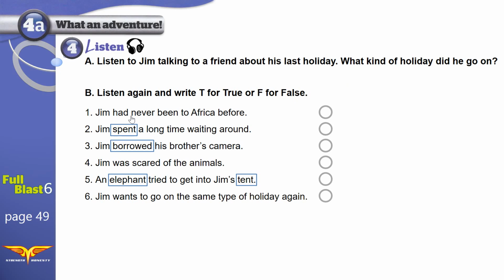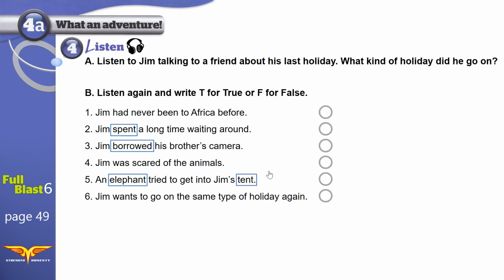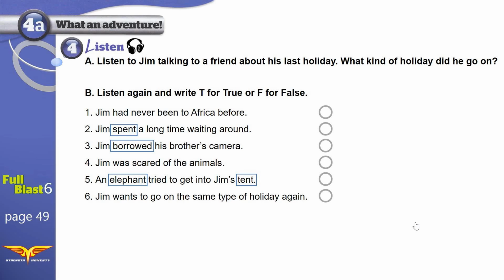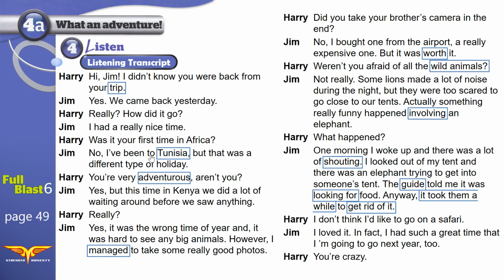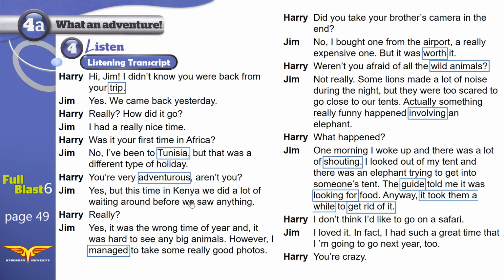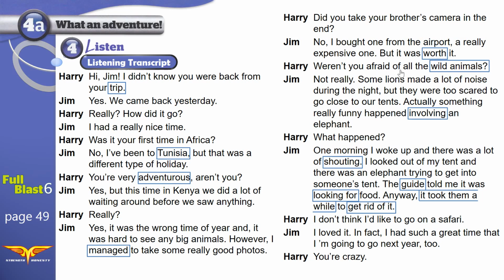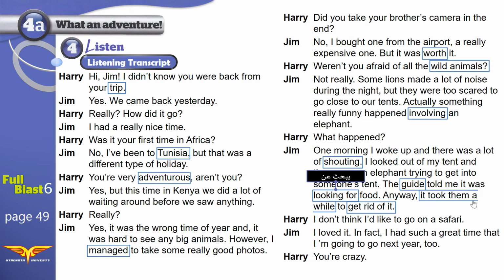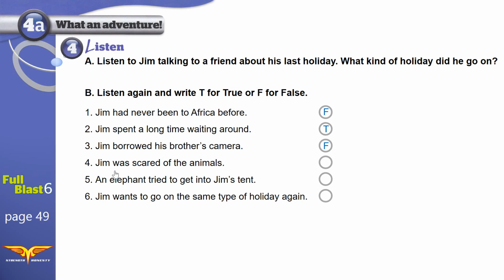Full blast6 module 4a 4 Listen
فيديو تعليمي الصف الثالث متوسط الفصل الثاني من إعداد وتقديم المعلم معتصم نديم.